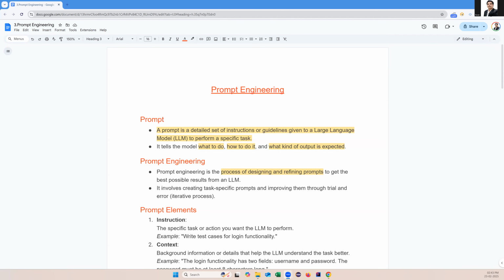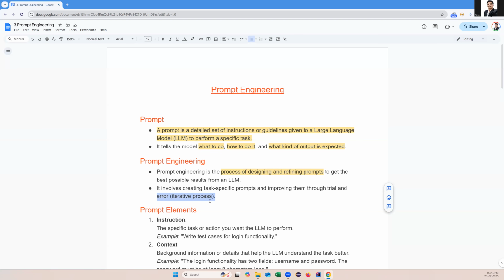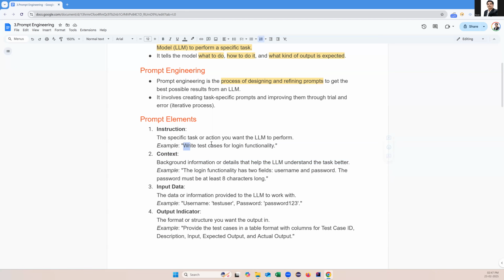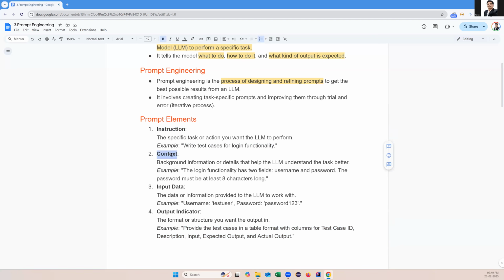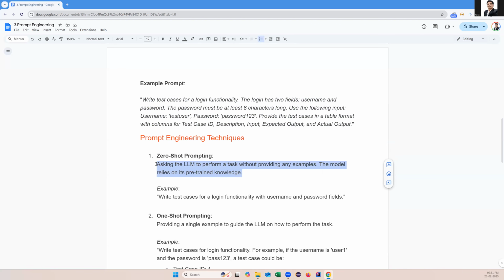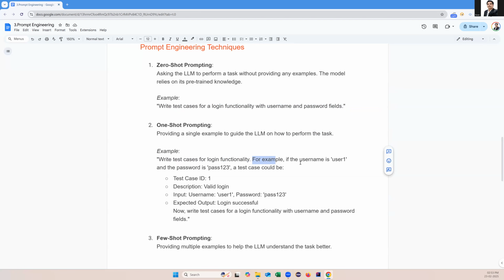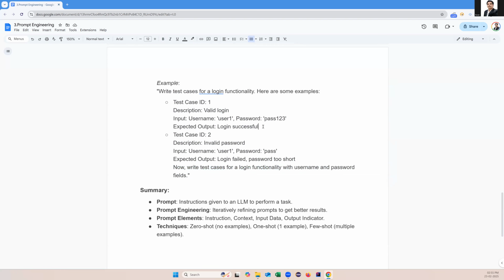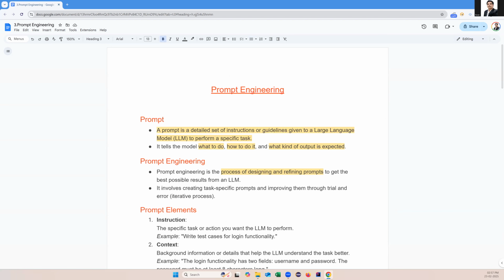Generative AI For Testers | Prompt Engineering | Prompt Types